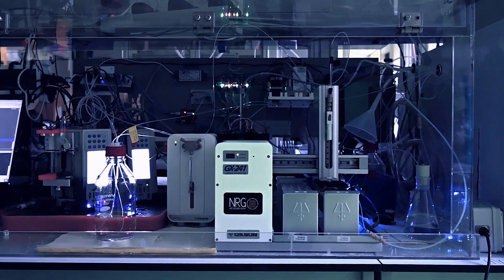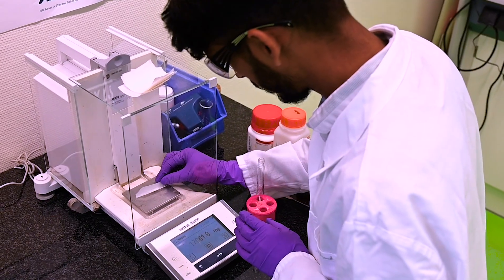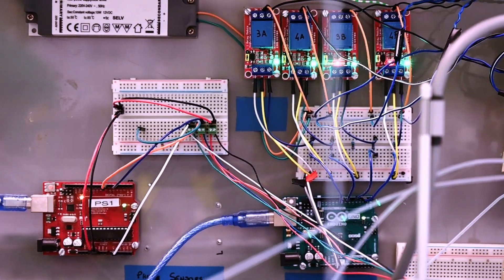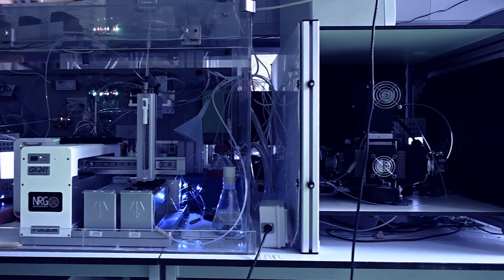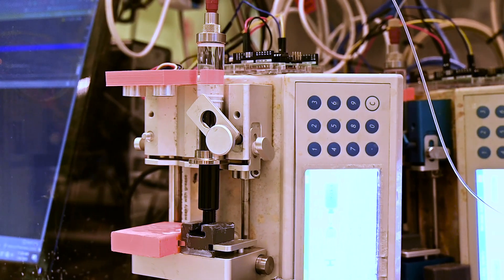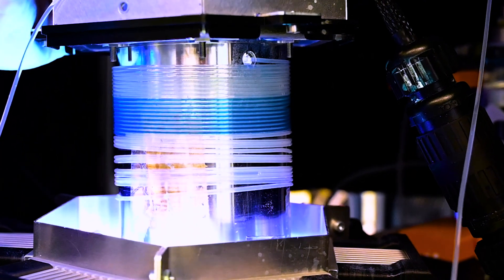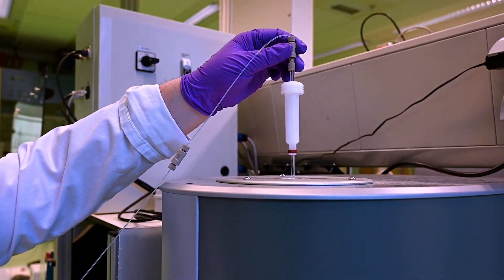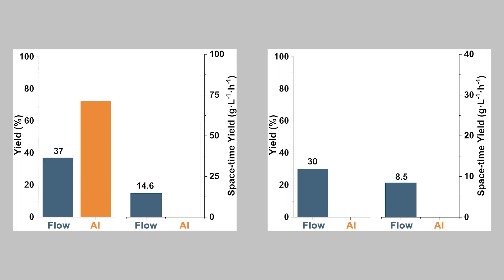RoboChem: Autonomous synthesis robot uses AI to speed up chemical discovery |University of Amsterdam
Chemists of the University of Amsterdam (UvA) have developed an autonomous chemical synthesis robot with an integrated AI-driven machine learning unit. Dubbed ‘RoboChem’, the benchtop device can outperform a human chemist in terms of speed and accuracy while also displaying a high level of ingenuity. As the first of its kind, it could significantly accelerate chemical discovery of molecules for pharmaceutical and many other applications. RoboChem’s first results were published on 25 January in the journal Science. RoboChem was developed by the group of Prof. Timothy Noël at the UvA’s Van ‘t Hoff Institute for Molecular Sciences. In the video, Noël and Aidan Slattery explain how RoboChem works.